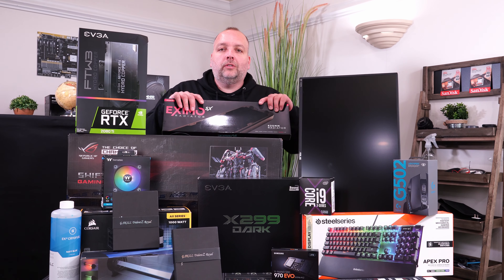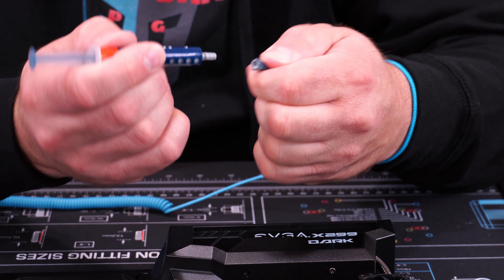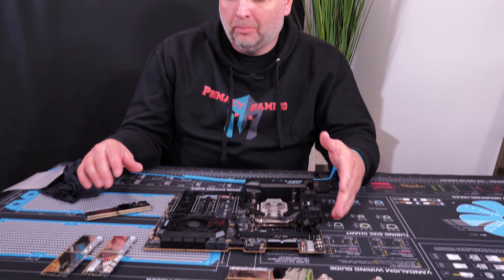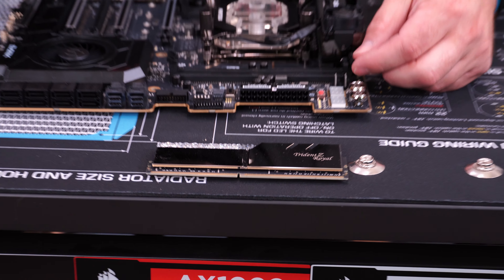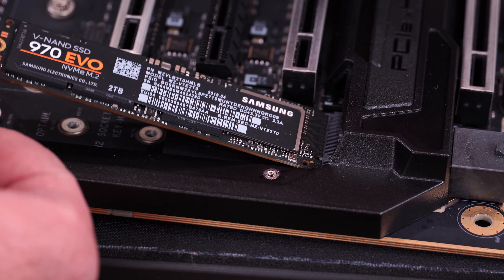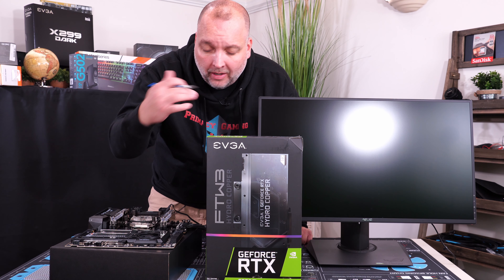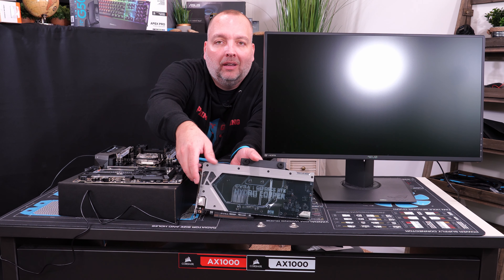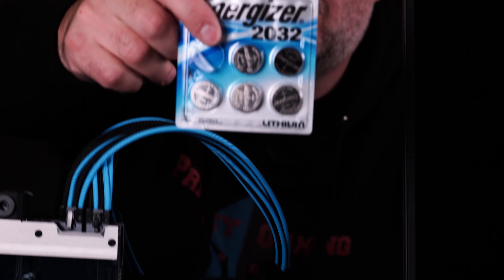HOW TO BUILD CUSTOM GAMING WATER COOLED PC 2020 (Part 1)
How to build a custom water cooled PC from start to finish. This is a two part video series on building a custom gaming water cooled PC. If you have any questions please leave them in the comments below. Thanks again for watching!